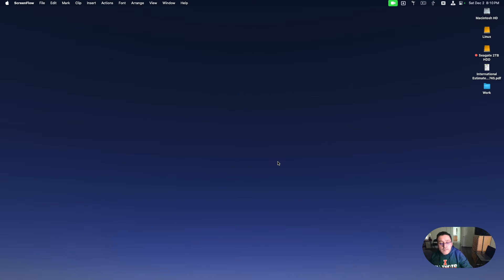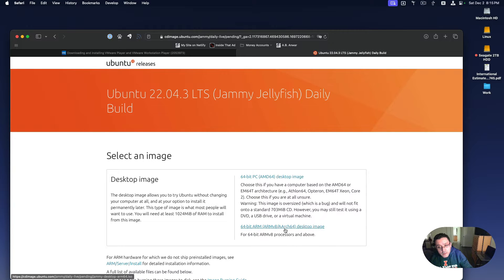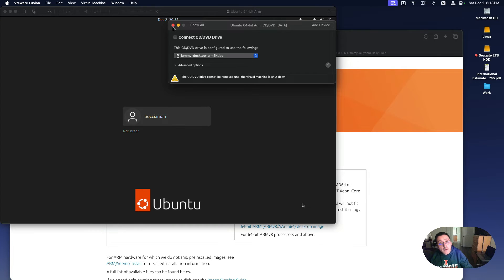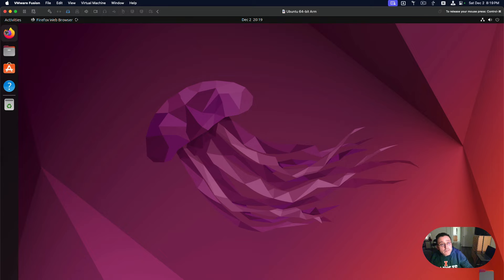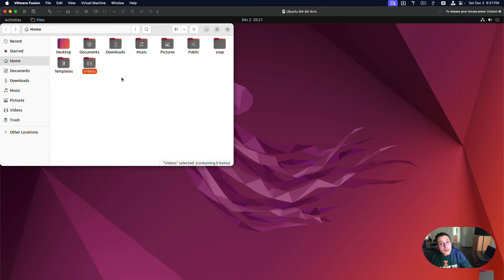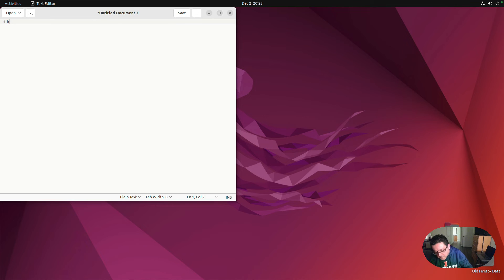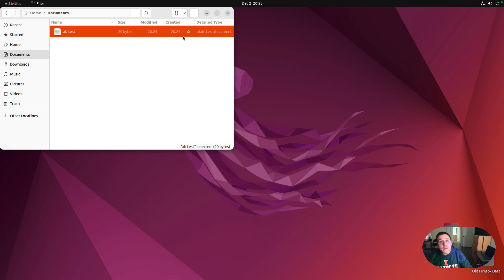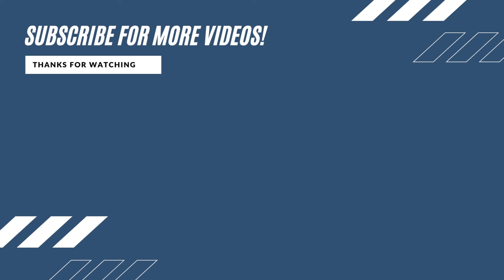How to Install UBUNTU on M2 Mac via VMware | A Virtual Machine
Welcome to my comprehensive tutorial on how to run Ubuntu Linux 22.04.3 LTS (Jammy Jellyfish) Daily Build on VMware Fusion 13 as a virtual machine on a M2 Mac Studio! This video is perfect for both beginners and experienced users looking to create a virtual machine setup. Follow along as we guide you through each step of the process.

- How to download and install VMware Fusion 13.
- Steps to download the Ubuntu 22.04.3 LTS (Jammy Jellyfish) Daily Build ISO.
- Creating a new virtual machine in VMware Fusion.
- Installing Ubuntu Linux on your virtual machine.